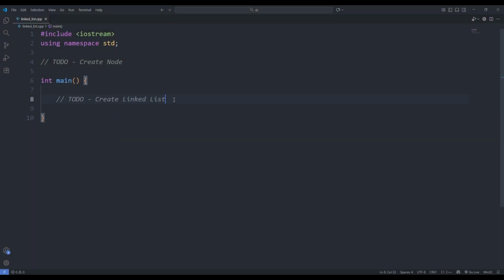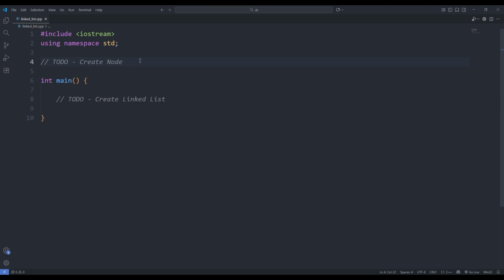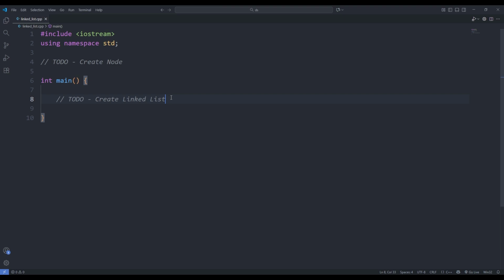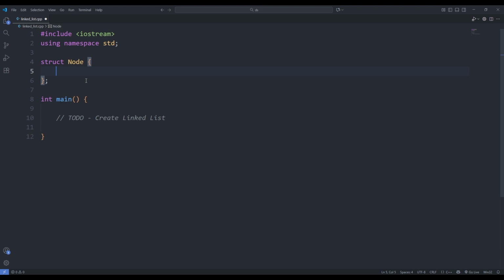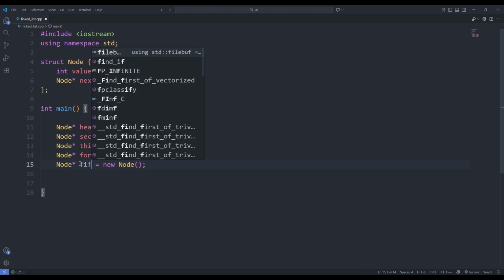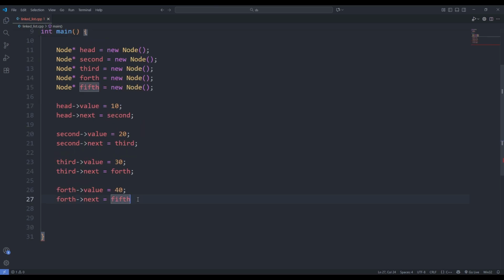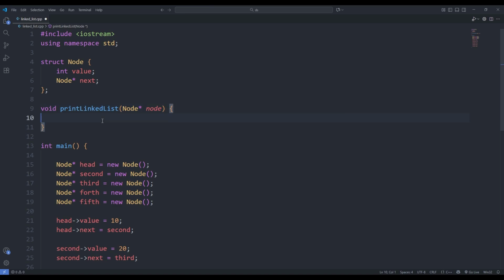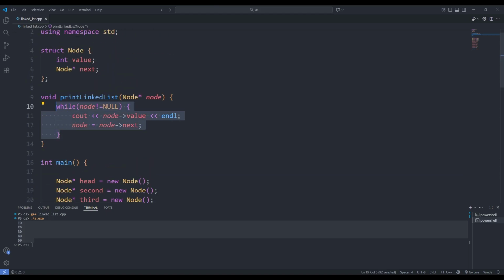Data Structures in C++ - Linked Lists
In this episode, we cover what Linked Lists and how they can be implemented and used.